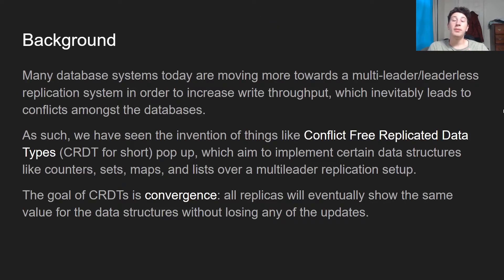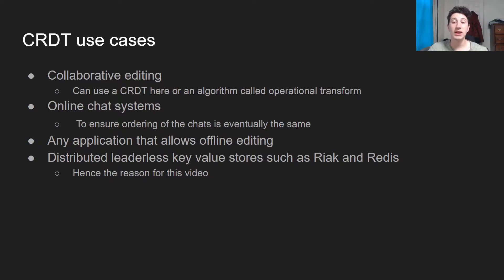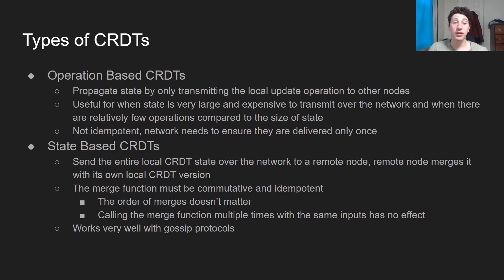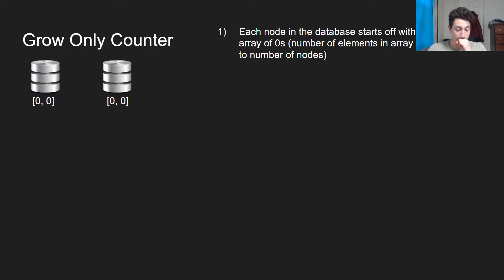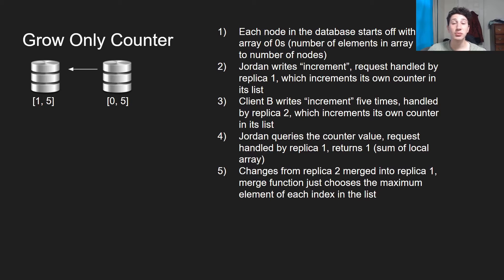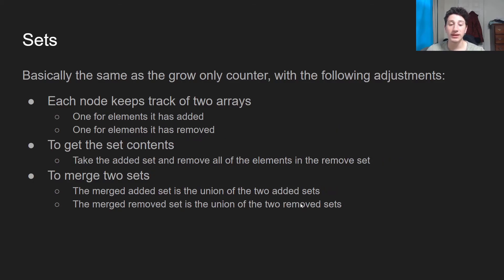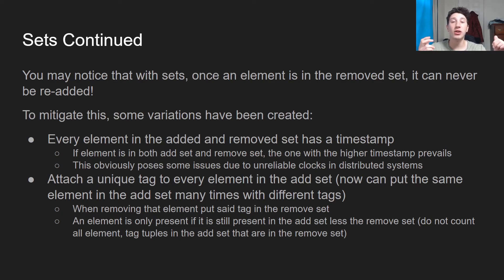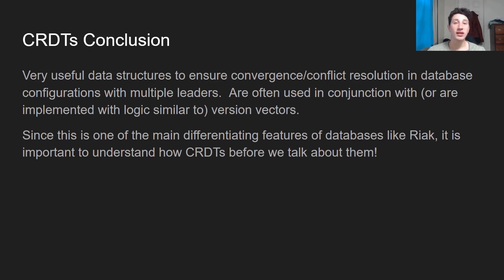Google SWE teaches systems design | EP23: Conflict-Free Replicated Data Types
They could realize use a conflict free data type over in Ukraine at the moment not gonna lie.